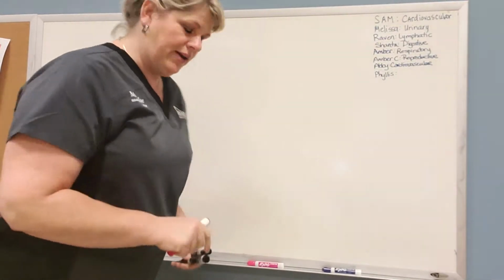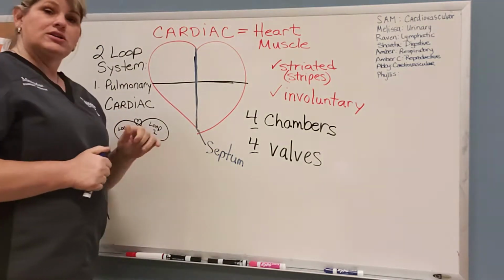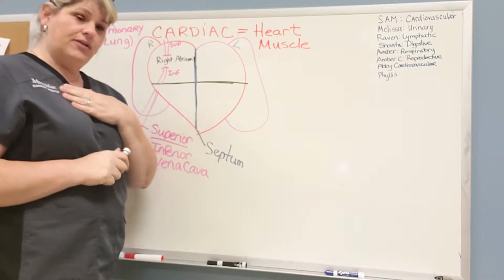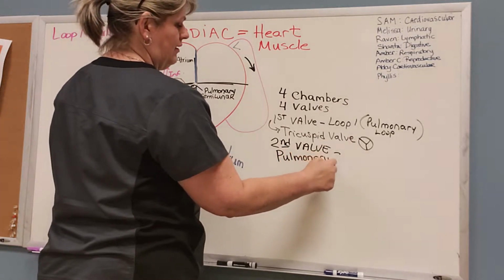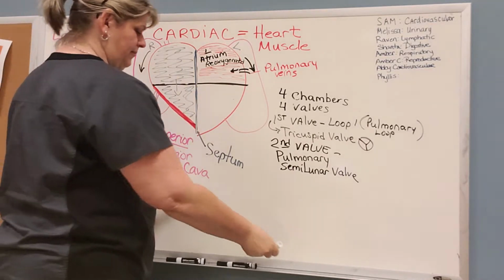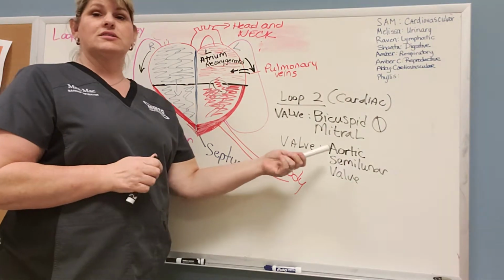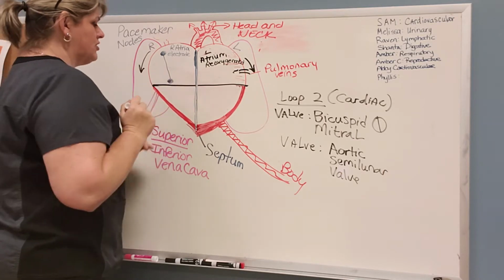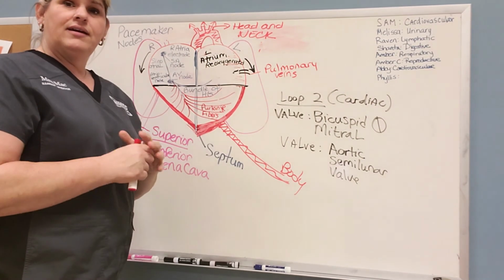Cardiovascular system 2020